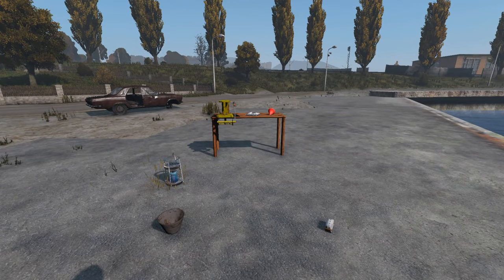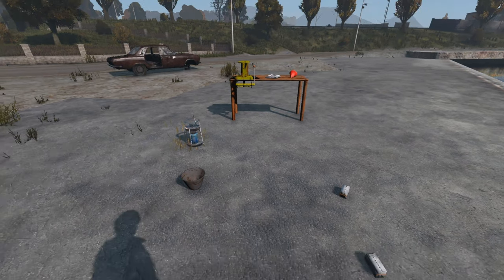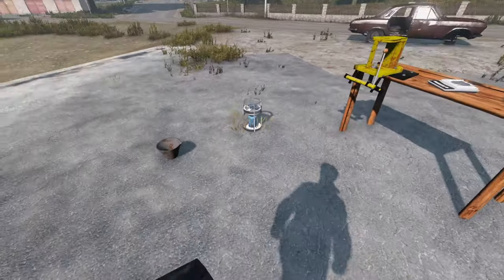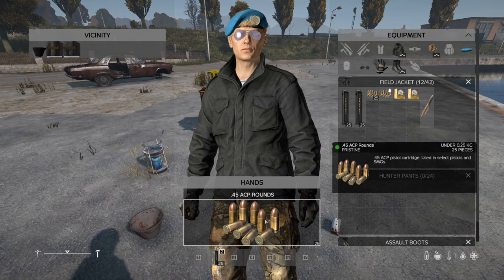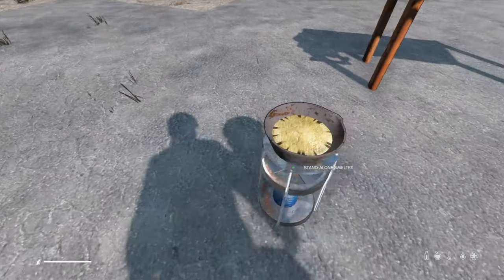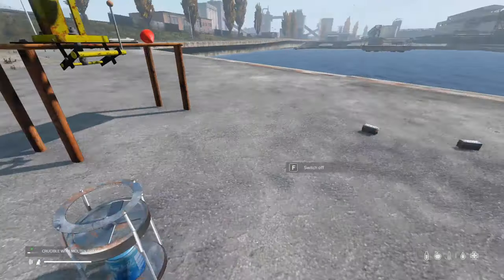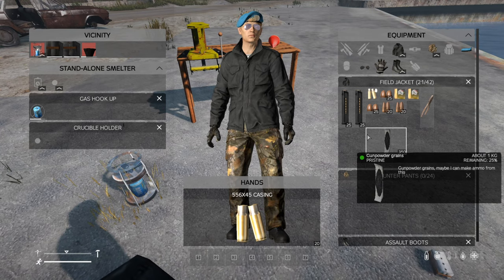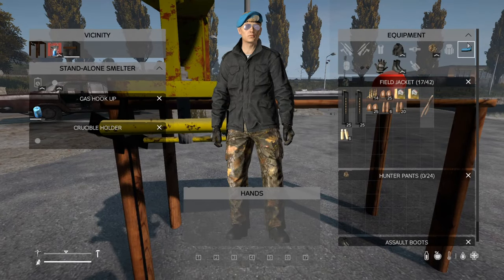Every Server Needs This Ammo Making Mod!! (DayZ Standalone)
One of the most interesting mod out there at the moment.
Dumpgrah would like to thank:
 Lad = Custom textures
Mass = teaching me how to model and basic textures and modding
Nipohira = script contributions and teaching